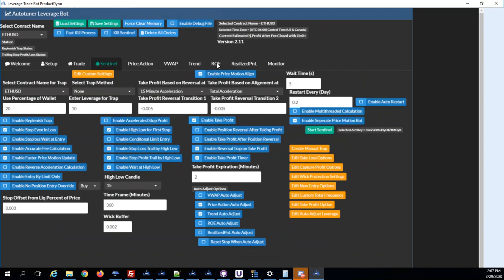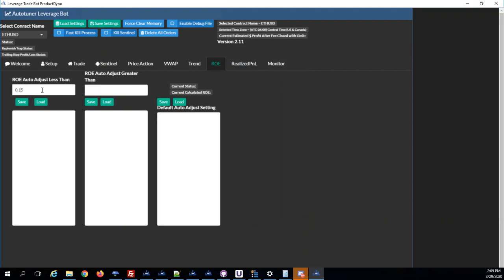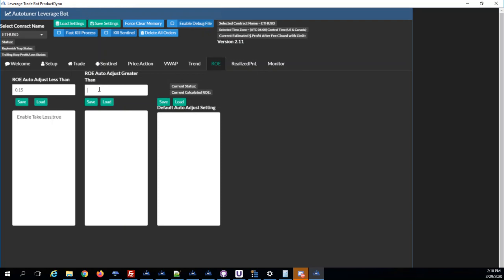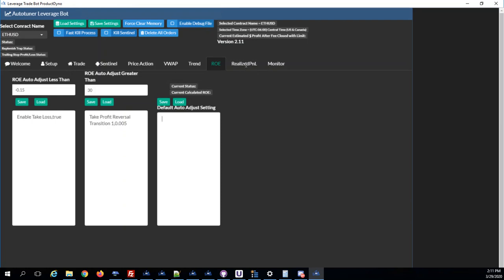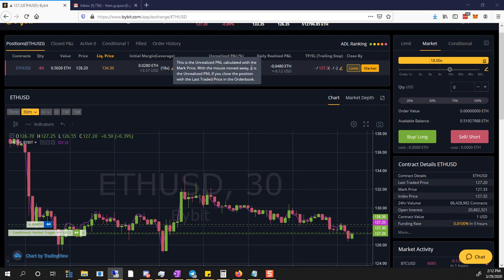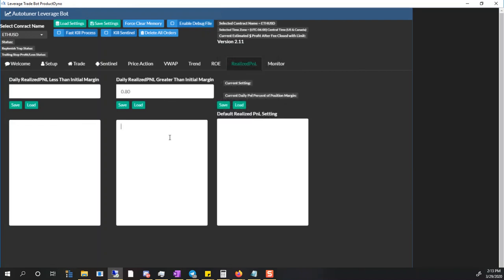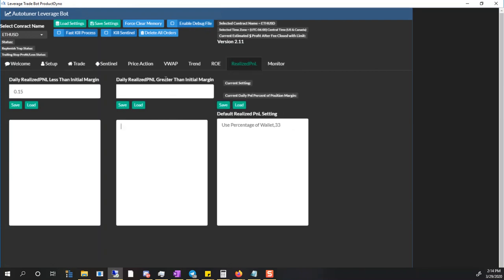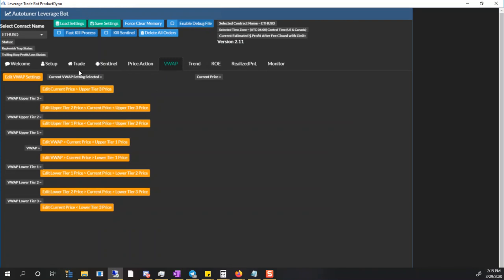ROE and Daily Realized Pnl Auto Adjustment for Your Trade Bot When You Day Trade with the Bybit Leve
BTC: 1KZCXHmVVtUY2x16dhGV7CdUWR4GoBFd2
ERC20: 0xabd414Ef8f90Ed6Eb537aFC81b37A09d8E150A6b